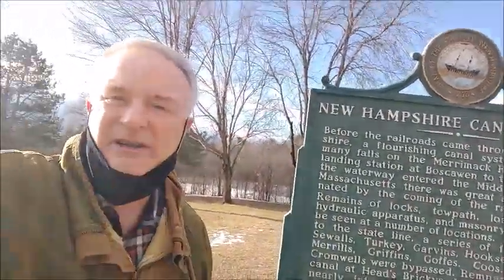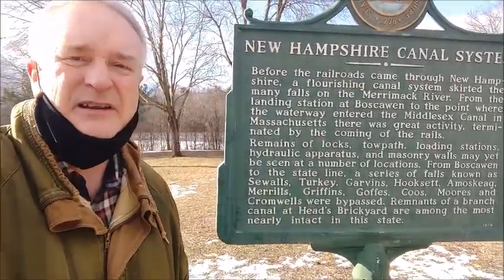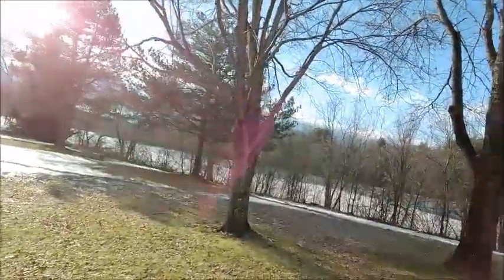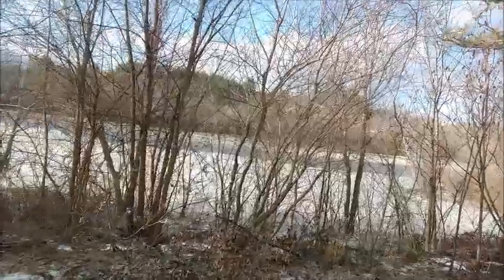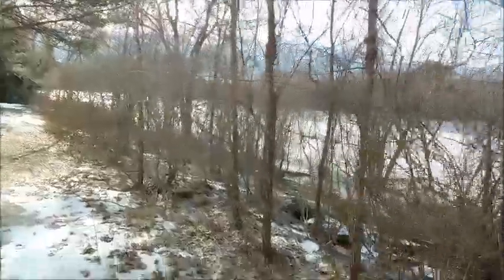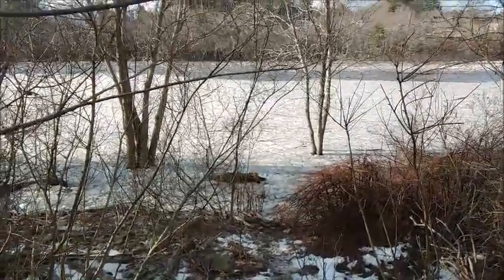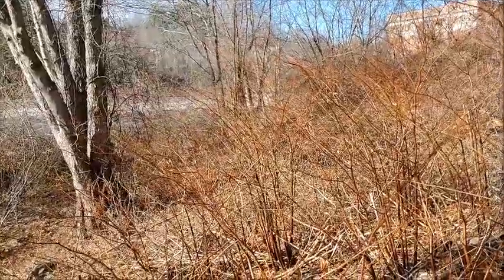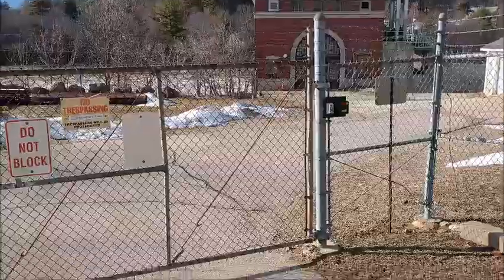High Water on the Merrimack River in New Hampshire.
A short video clip about the high water on the Merrimack River in Southern, New Hampshire after two inches of rain washed away 18 inches of previously fallen snow.